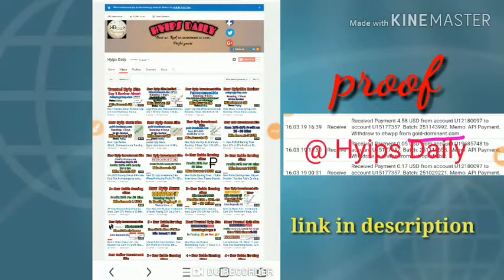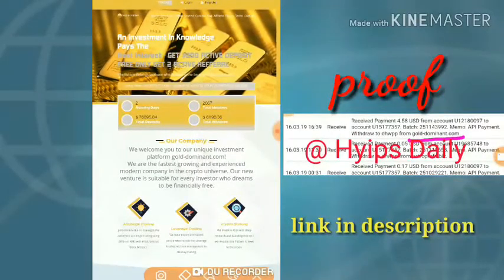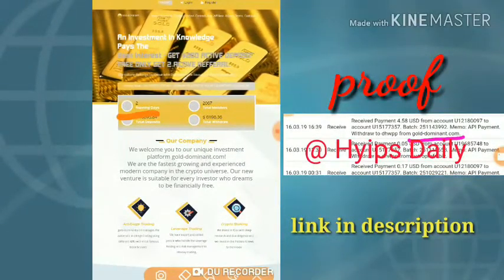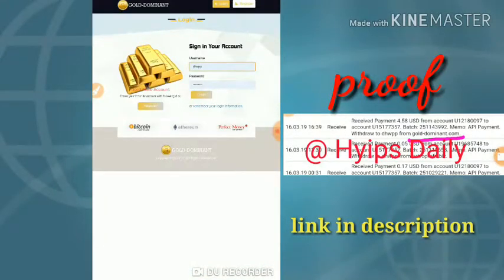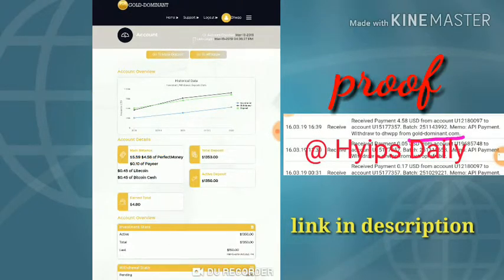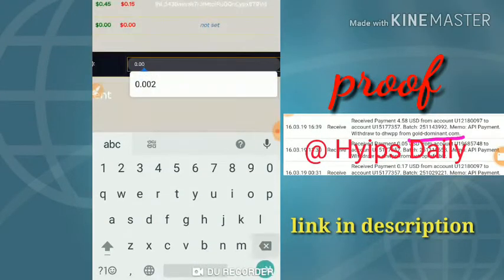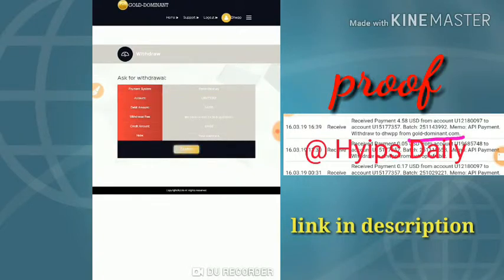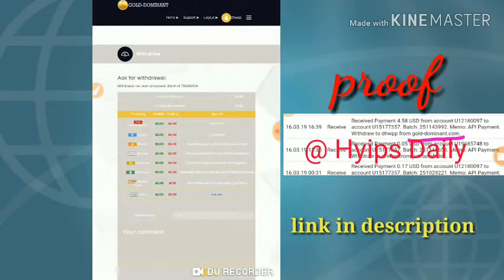New Paying Hyip News: Received 4.60$! From Gold-domenant.com. Running Days: 2. - Hyips daily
New Hyip News: Received 4.60$! From Gold-domenant.com. Running Days: 2. Trusted Hyip site - Hyips daily

Hyip Sites,
hyips daily,
hyip investment sites 2019,
hyip monitor,
 hyip review,
Hyip support,
hyip website
allhyip
online investment
hyip scam
investment opportunities
bitcoin investment
best investments
forex investing
top hyip monitors
investment funds
investing
top 10 hyip
btc hyip
gold investment
hyip investment plan
hyip companies
hyip strategy
investment that pays daily profit
hyip script
good hyip
hyip new
paying hyip
newhyip
best paying hyip programs online
hyipforum
legit hyip
hyip monitoring
legitimate hyip programs
hyips monitor
btc investment
hyip 2019
allhyipmonitors
trust hyip
hyip list
non hyip investment programs
hyip review